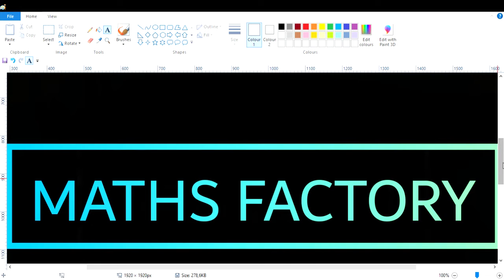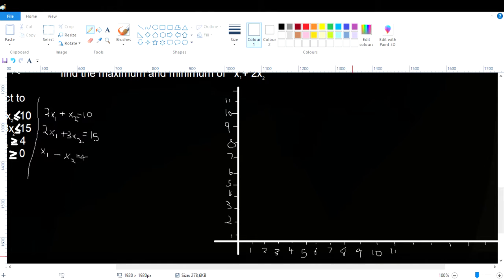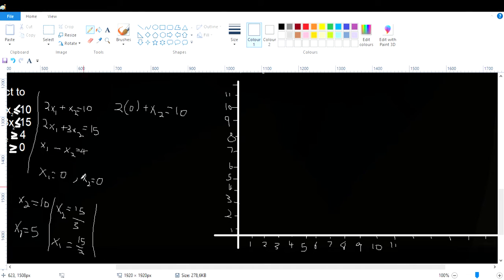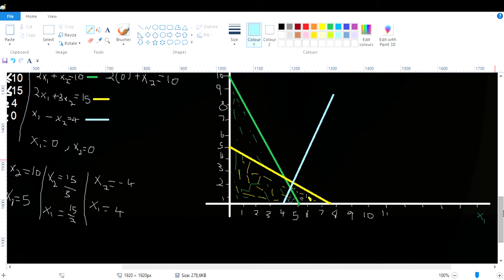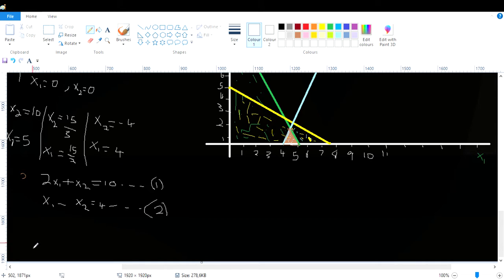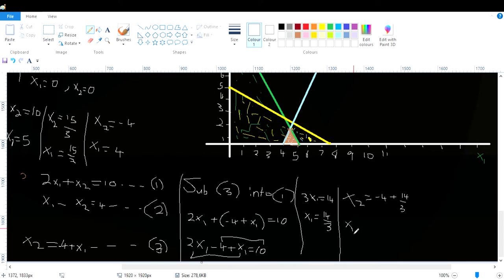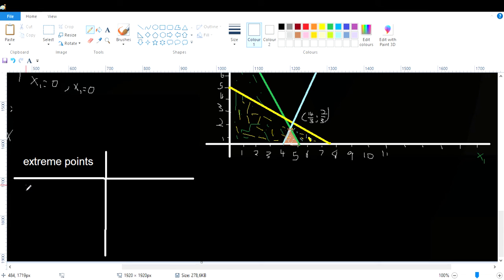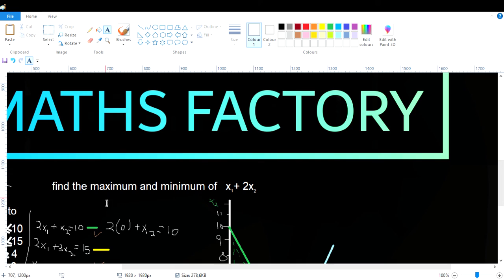find the minimum and maximum value, optimize (mata) calculus 2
maximum and minimum value